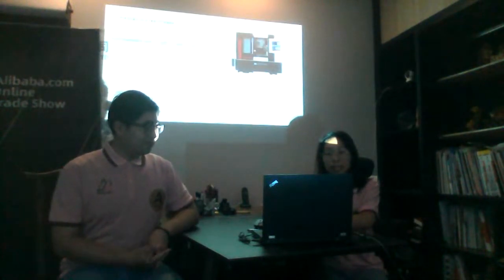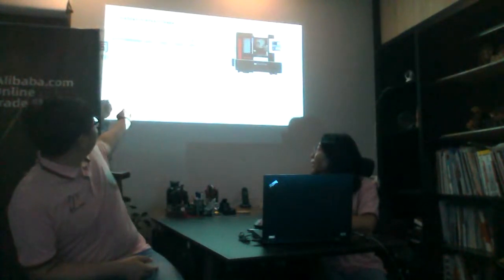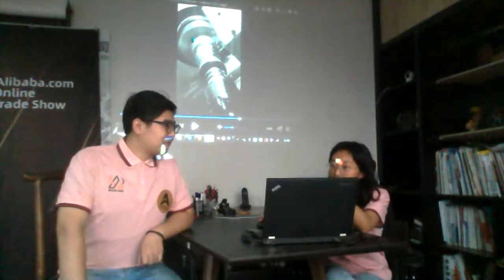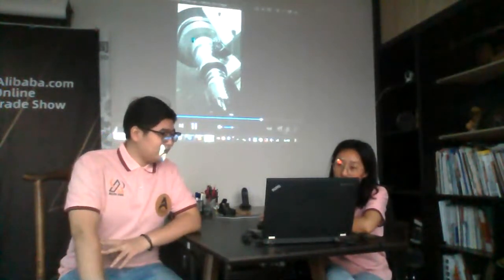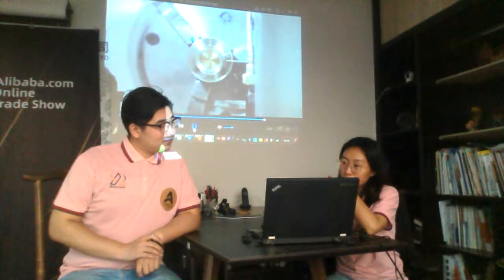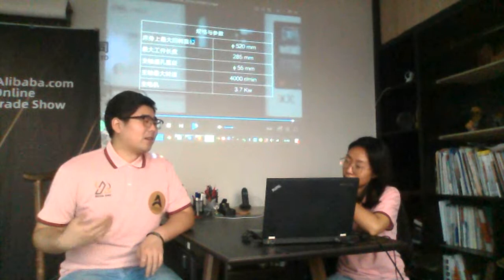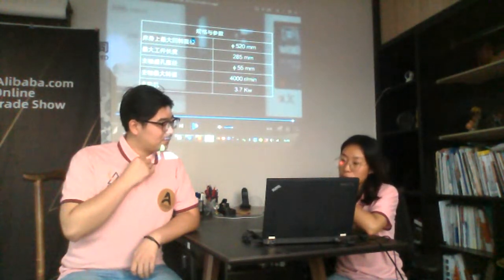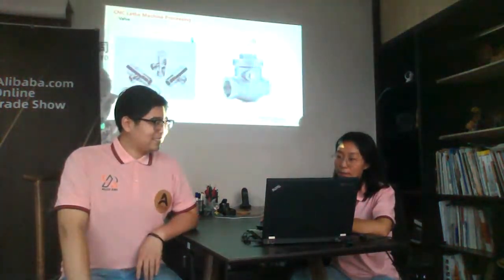CNC Lathe machine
SHANDONG ALLES ENERGY TECHNOLOGY CO.,LTD
SLant Bed And Linear Guide Way CNC Lathe,The machine is The machine is suitable to process all kinds of small and middle-sized shaft and plate work piece, and could also turn various threads, circle arc, circular cone, inside and outside surface of revolved body. This machine is widely used in sanitary, valve, electrical appliance, instrument, automobile, motorcycle, bearings and so on.
Flat Bed And Linear Guide Way CNC Lathe，The machine is The machine is suitable to process all kinds of small and middle-sized shaft and plate work piece, and could also turn various threads, circle arc, circular cone, inside and outside surface of revolved body. This machine is widely used in sanitary,valve, electrical appliance, instrument, automobile, motorcycle, bearings and so on.
Hard Guide Way CNC Lathe,The machine through the numerical control system, this machine could process different inner bore, ex-circle, circular conical surface and screw thread, especially suitable for the small and middle-sized shaft and plate work piece from rough processing to finish processing in batch. It has advantages like higher automaticity, simpler programming and higher accuracy.
One-piece Casting And Hard Guide Way CNC Lathe,The machine through the numerical control system, this machine could process different inner bore, ex-circle, circular conical surface and screw thread, especially suitable for the small and middle-sized shaft and plate work piece from rough processing to finish processing in batch. It has advantages like higher automaticity, simpler programming and higher accuracy.
Landline number: (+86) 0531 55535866